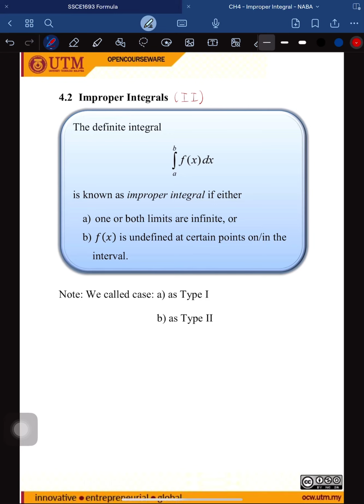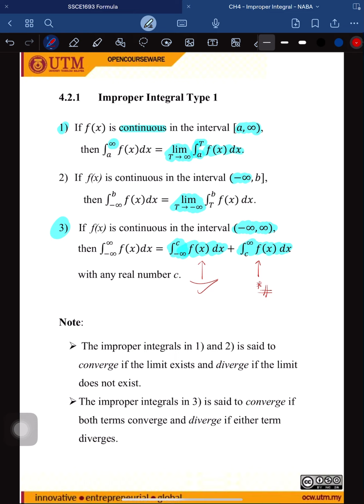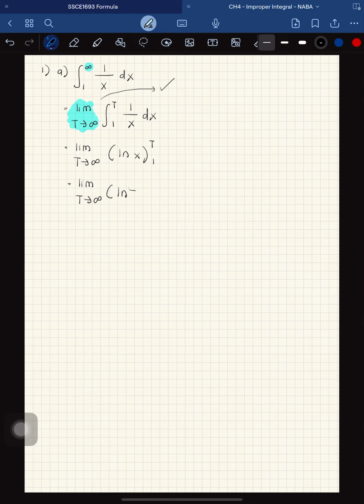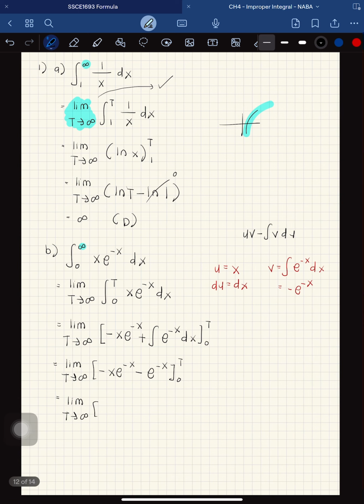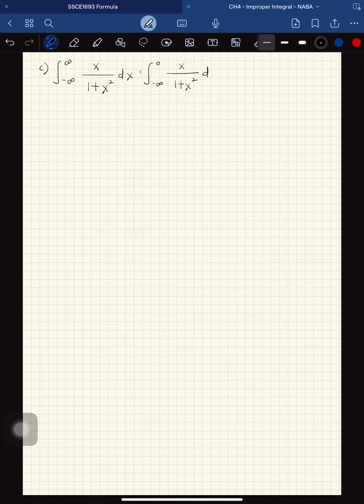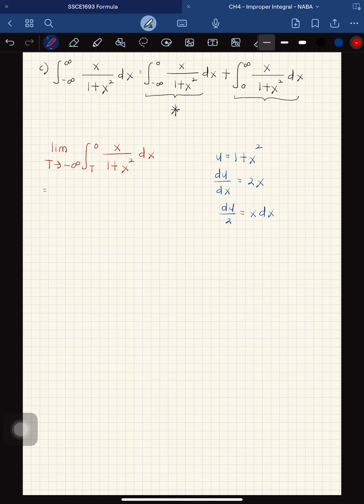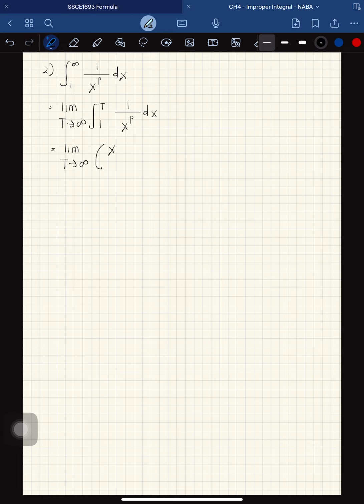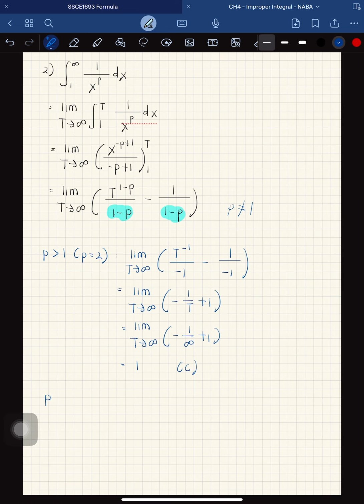Chapter 4 Improper Integral Type 1